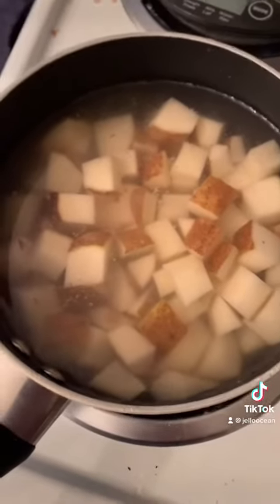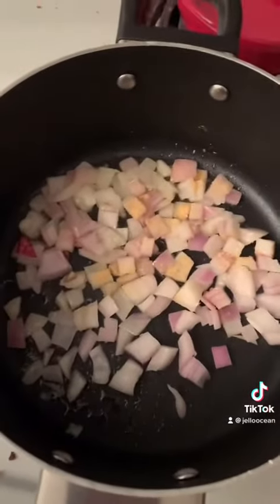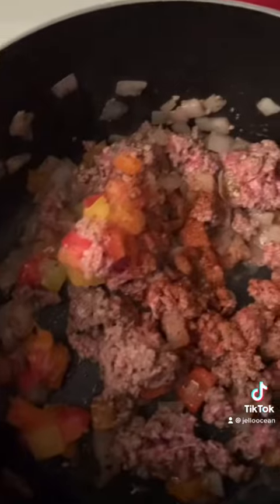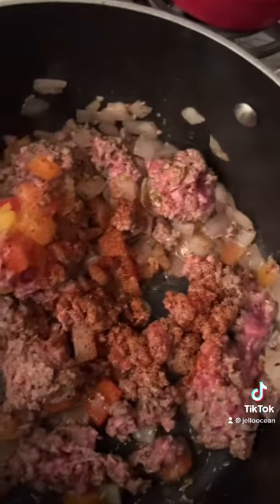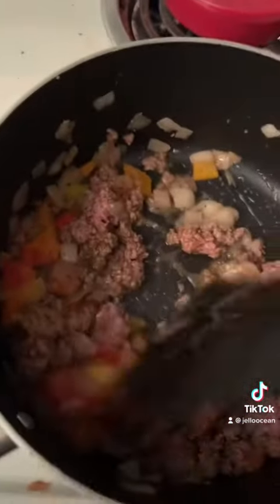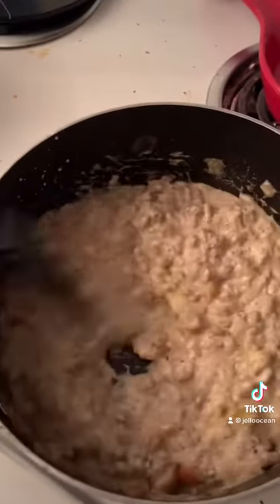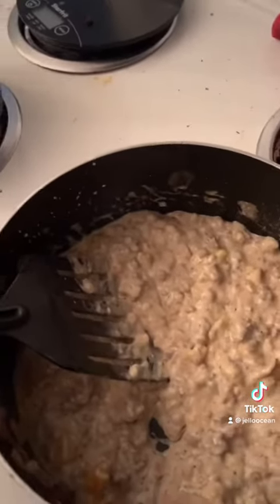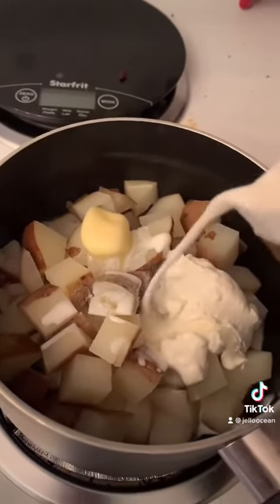How to make Hamburger with Cream of Mushroom Soup on Cheesy Mashed Potatoes.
This is a staple in every house hold? You can serve this over rice, make this with sauce, or put your own twist on this, it’s such a basic meal.